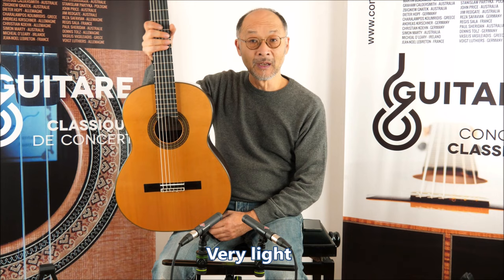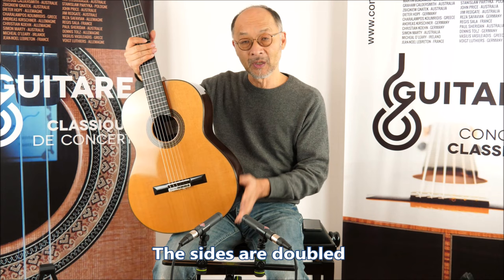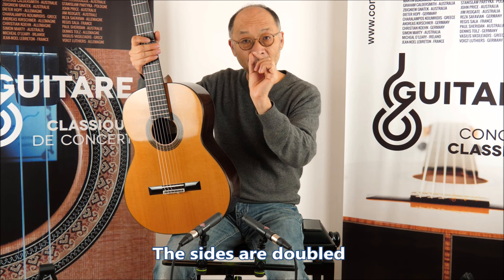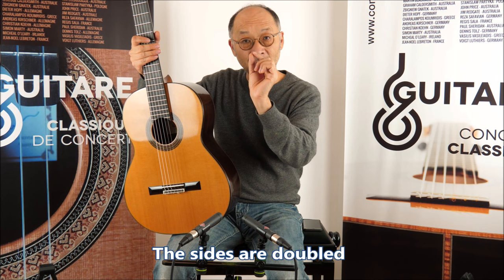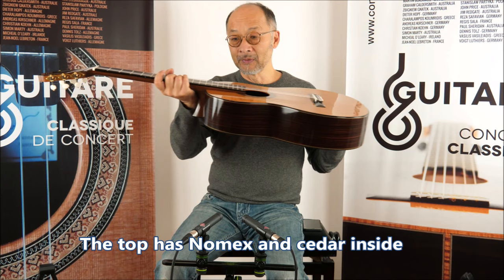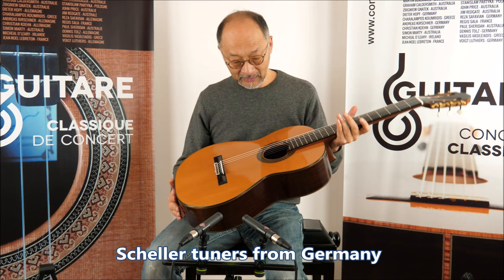Carsten Kobs 2023 Demo Smirnov www concert classical guitar com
Carsten Kobs's guitars are played by the greatest: Manuel Barrueco, Aniello Desiderio, David Russell. Why simply because they are offering huge musical possibilities in addition to a magical sound. The guitar allows expressing any musical intention that you could have. The most subtle intention will be clearly expressed. Among the best double tops !